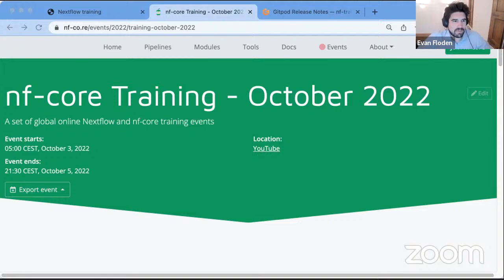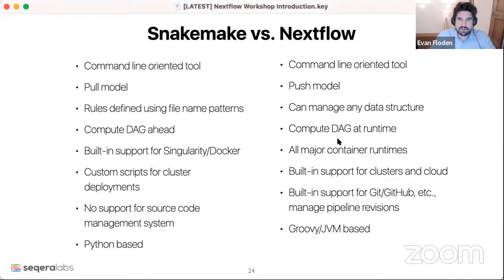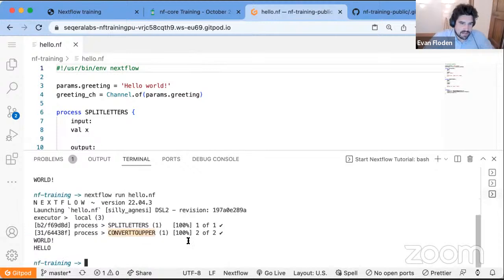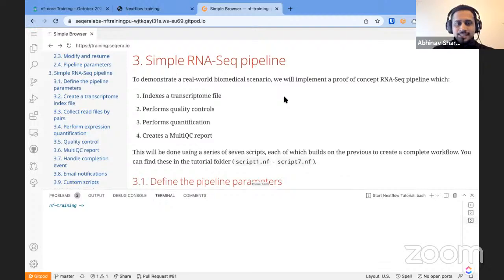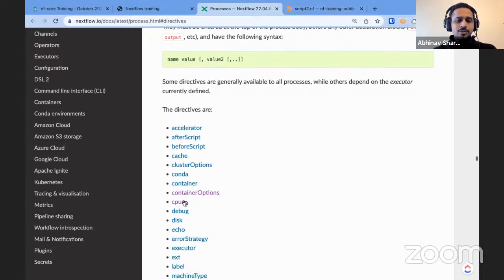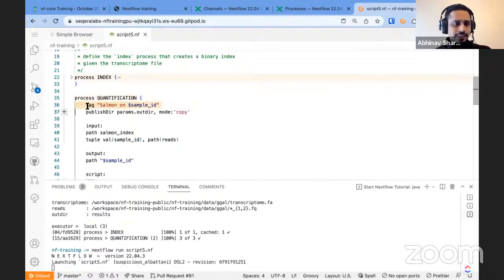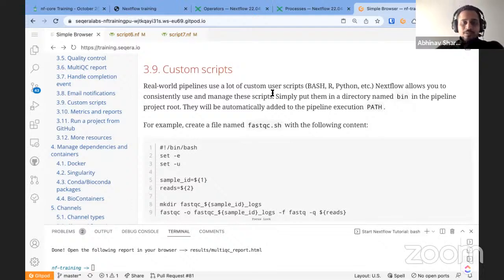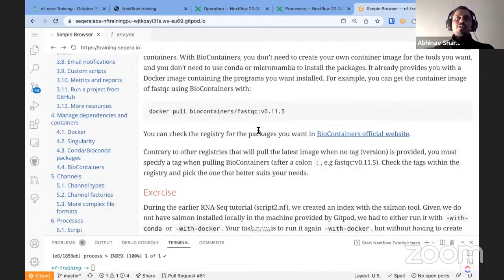[OUTDATED] @Nextflow / @nf-core 2022 Training - Day 1 (Europe, the Middle East, and Africa)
Live stream of Nextflow and nf-core training.

Day 1 (Europe, the Middle East, and Africa)

- Introduction to Nextflow
- Getting started with Nextflow
- Simple RNA-Seq pipeline
- Managing dependencies & containers